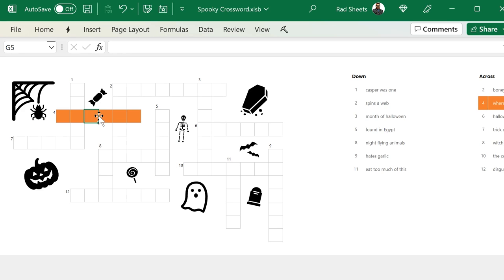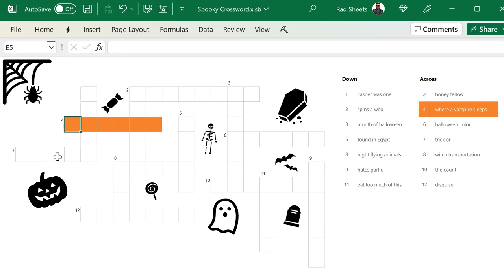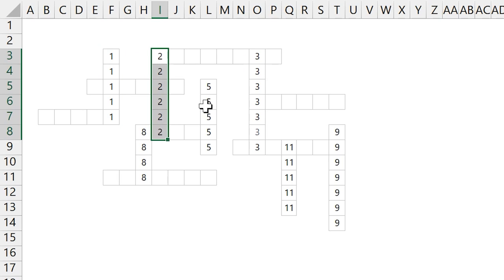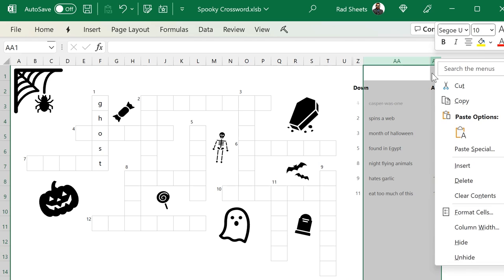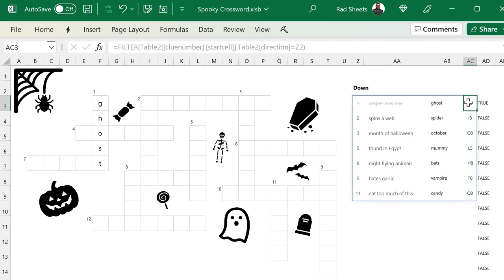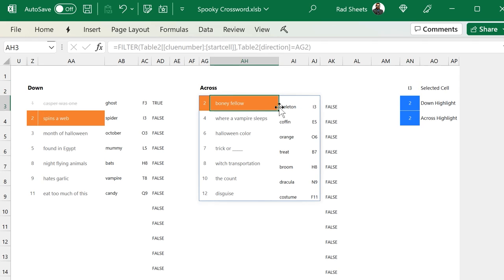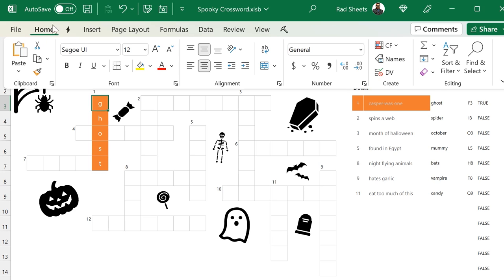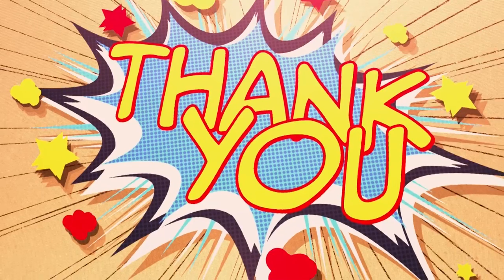Interactive crosswords in Excel: Spooky Edition 👻 🎃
Learn how to create a spooky crossword in Excel! Or just download the finished spreadsheet to start using it! This crossword combines features like spilled arrays, conditional formatting, and VBA to make an interactive crossword puzzle in Excel!

0:00 👋 Intro
0:24 ➕ Crossword features
1:12 👻 Hidden support sheets
1:49 🎃 Hidden columns
3:25 👩‍💻 Getting selected cell
3:40 🟧 Highlighting with conditional formatting
4:14 💃 Dancing!